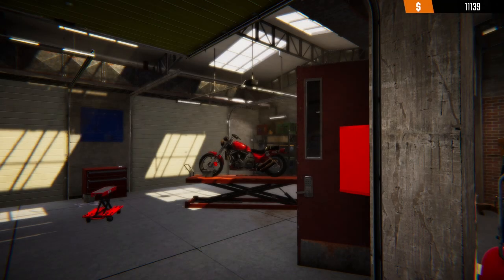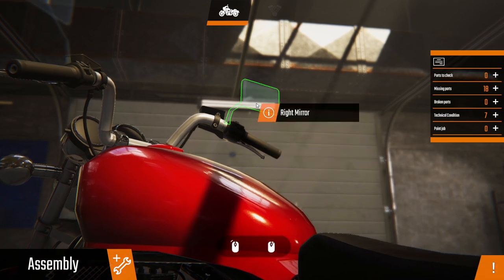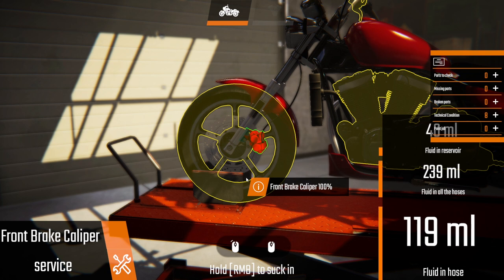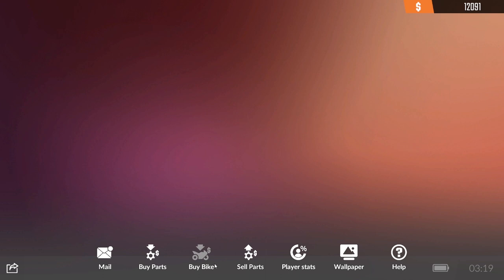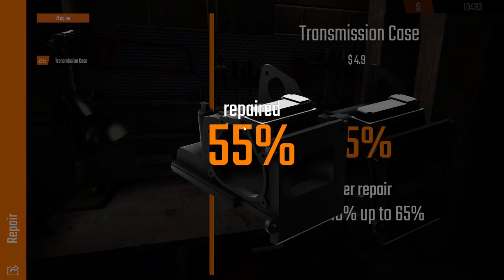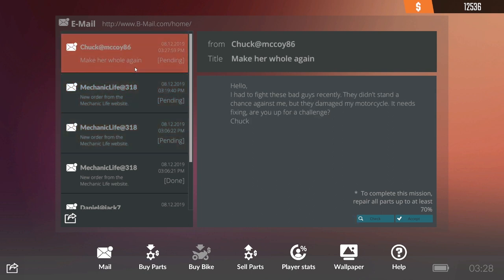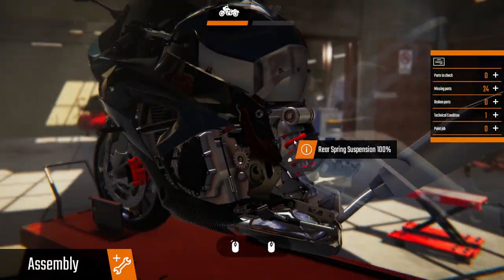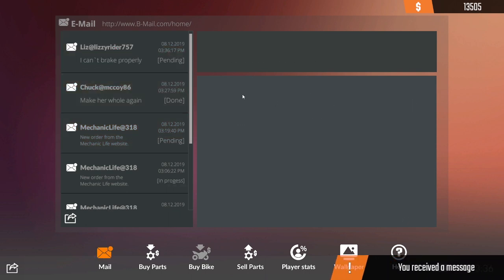Biker Garage - Mechanic Simulator #3 - Full Release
CPU: Intel® Core™ i7 5930K
CPU Cooler: Corsair Hydro Series H100i CPU Cooler
Motherboard: MSI X99S Gaming 7 Motherboard
Graphics: 2x MSI GeForce GTX 980 Gaming 4GB in SLI
Memory: G.Skill Ripjaws 4 F4-2400C15Q-16GRR 16GB (4x4GB) DDR4
Solid State Drive: Samsung 850 Pro Series 256GB SSD
Hard Drive: Seagate Barracuda 2TB ST2000DM001
Case: Phanteks Enthoo Luxe Black
Power Supply: Seasonic X-1250 80Plus Gold 1250W
Cable Kit: PCCG Sleeved Cable Extension Kit Black
Additional Cable: PCCG Sleeved 45cm PCI-E 6+2pin Cable Red
Additional Lighting: Phanteks Multi Coloured LED Strip 1m
Fans: Corsair Air Series AF120 Quiet Edition Case Fan
Additional Fans: Corsair Air Series SP120 Quiet Edition PWM Twin Pack
Operating System: Microsoft Windows 8.1 64bit OEM